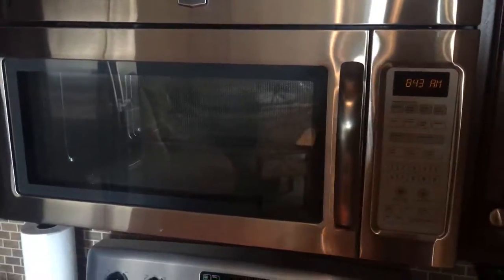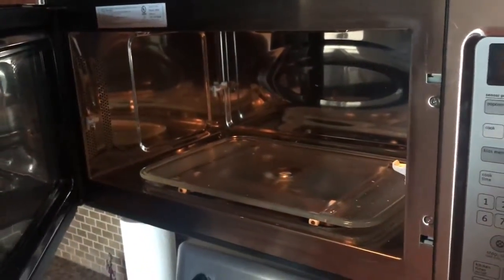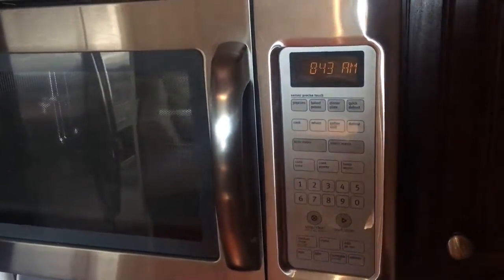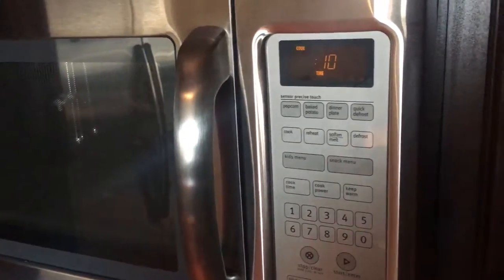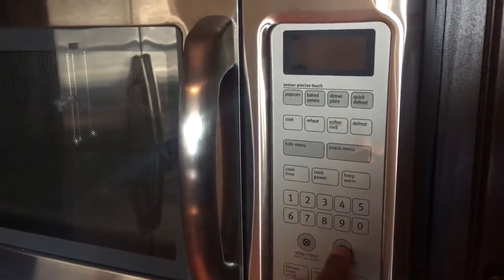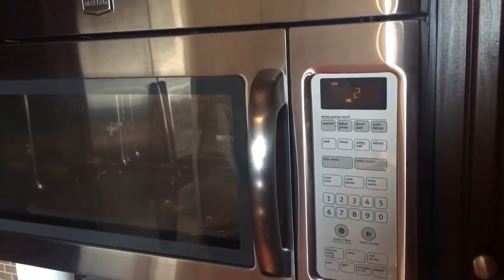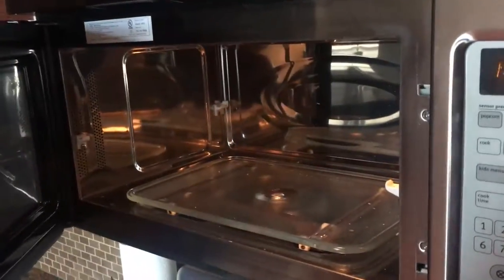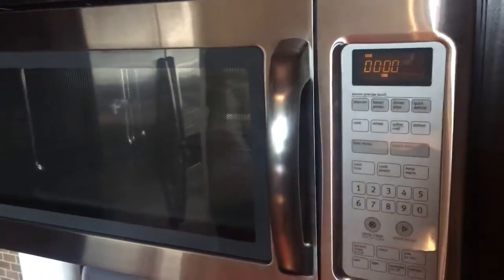HOW TO USE A MICROWAVE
This is a video that gives instructions on how to use a microwave.  I made the instruction super simple so anyone can use a microwave. .